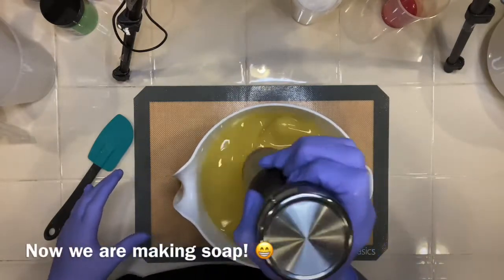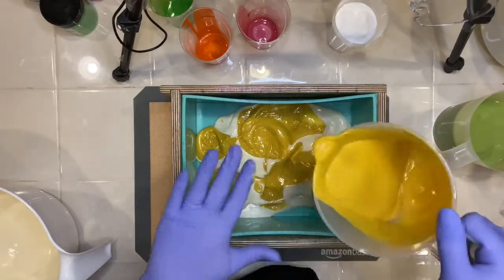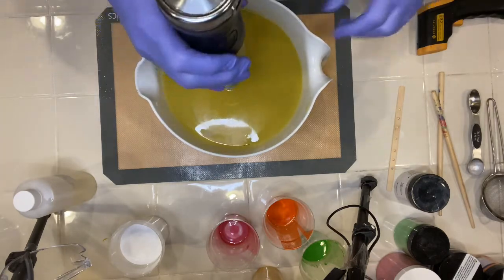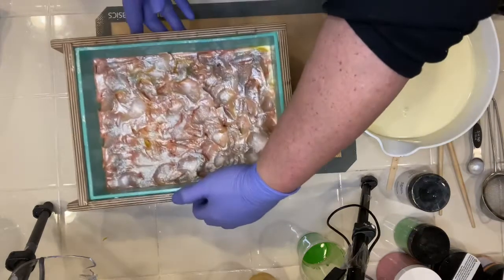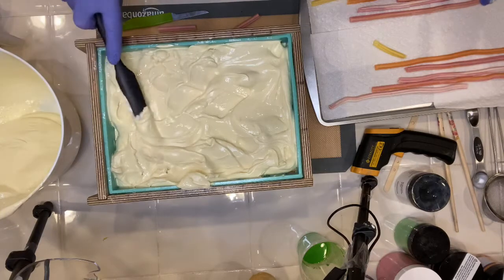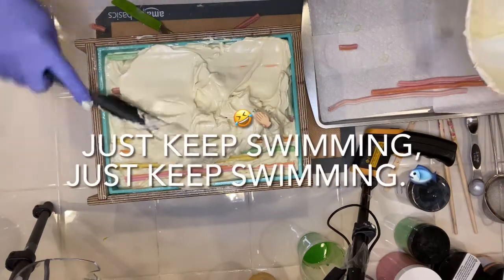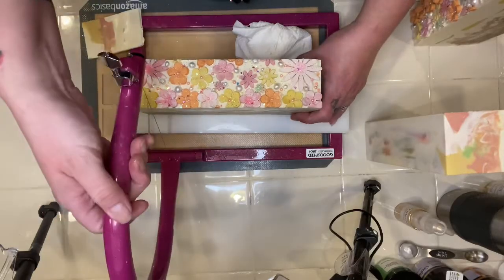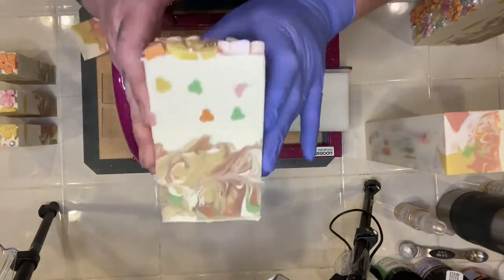Smallsoapchannel The Making and Cutting of “Flower Field” Artisan Soap.Soap Dough,Texture layers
visit me on all my other internets! 🌸